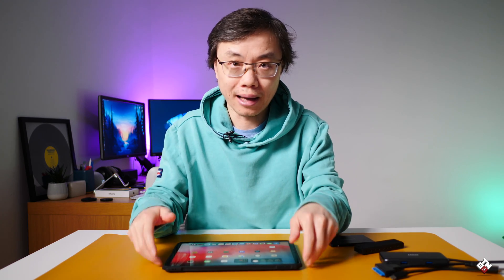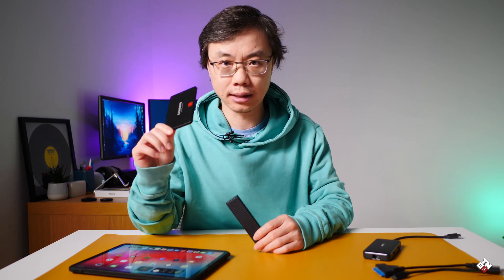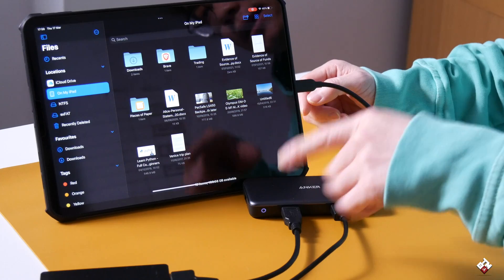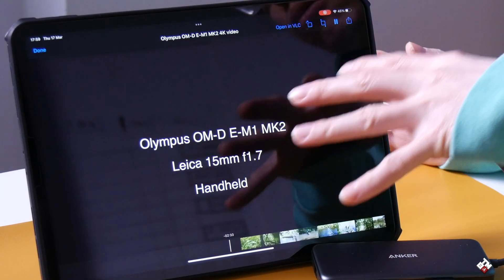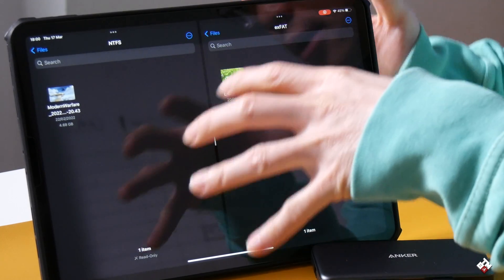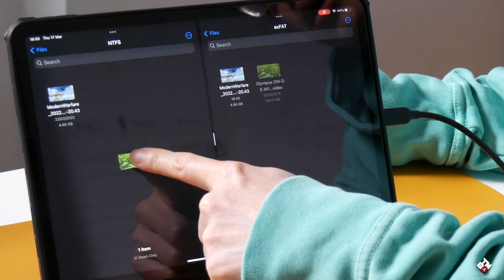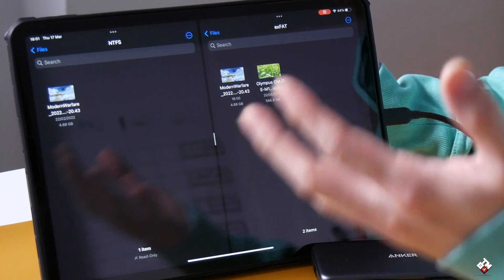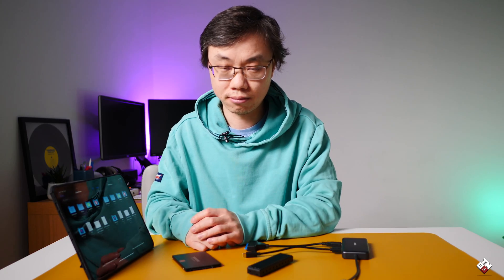iPadOS 15 supports Windows NTFS !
iPadOS 15 is now supports Windows NTFS file system.
You can read, copy contents from external drives to iPad or other external drives.

USB C hub

Remember to share the video.